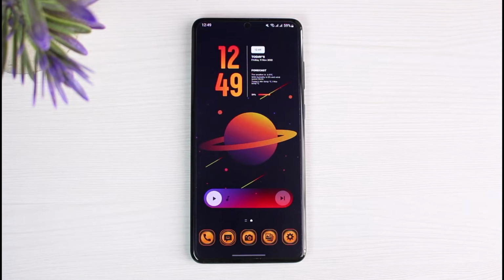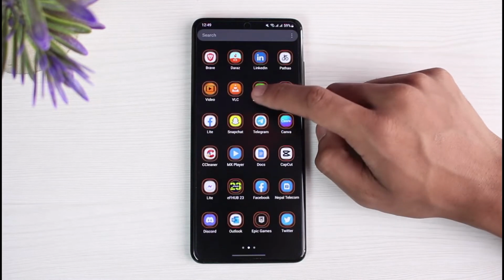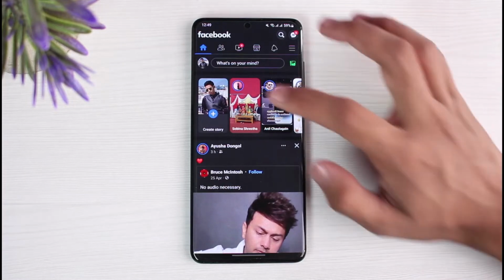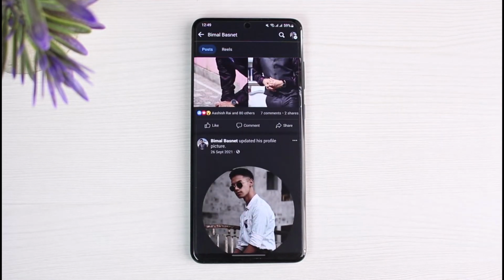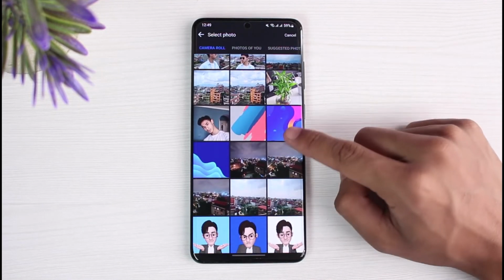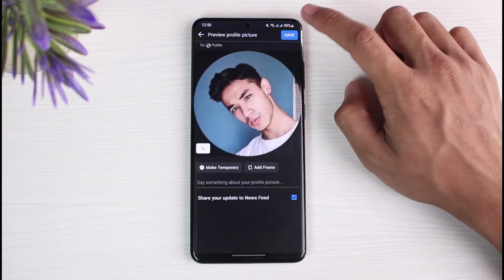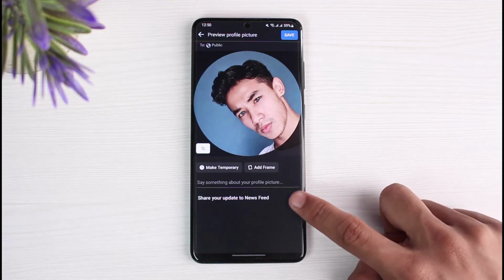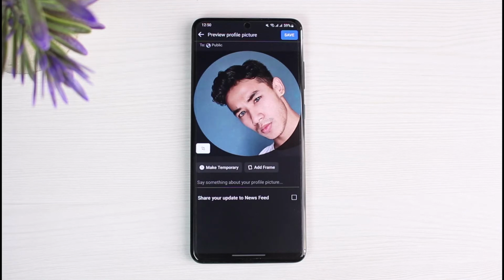Change Facebook Profile Picture Without Posting !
In this tutorial video, I am simply going to show you how to change your Facebook profile pictures without actually posting them.

Follow these simple steps:
1) Update the Facebook app to the latest version
2) Open Facebook and log in to your account
3) Go to your profile page
4) Tap on your picture
5) Select a new photo that you want to upload
6) Uncheck the tick mark next to Share Update to Newsfeed
7) Now you can post the picture
8) This way, you can change your profile photo without posting.

~Time Stamps:
0:00 Introduction
0:23 Update Facebook App
0:50 Change Facebook Profile Picture Without Posting
1:58 Outro: Final Verdict